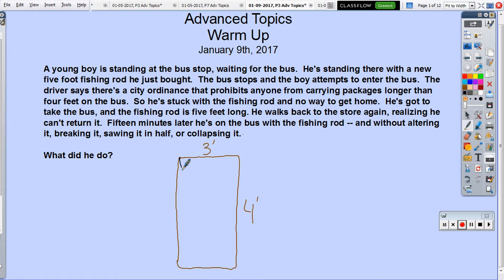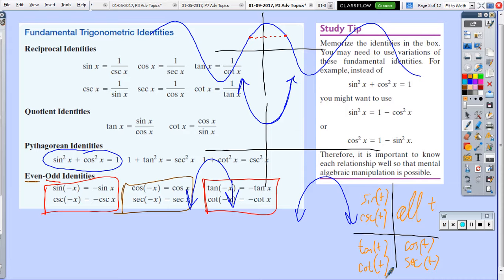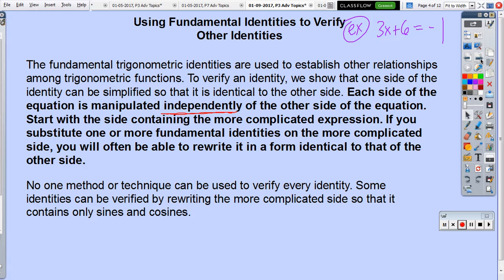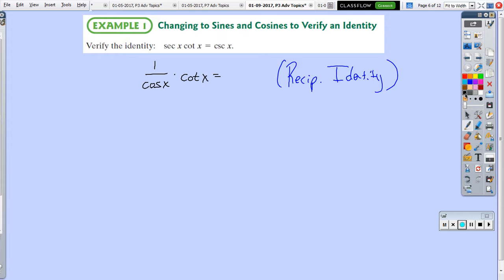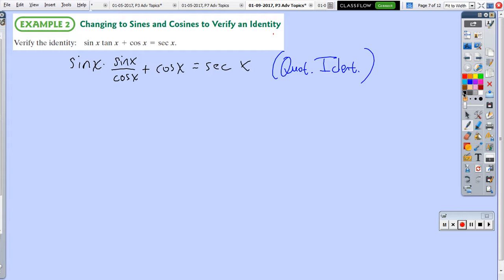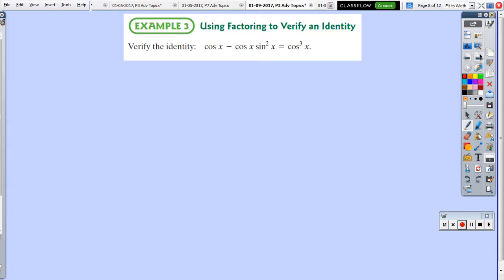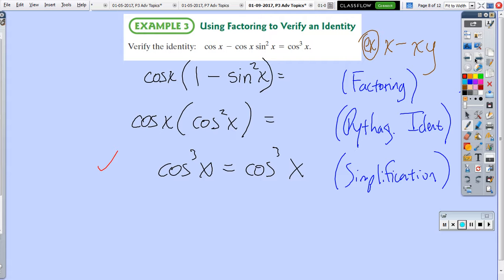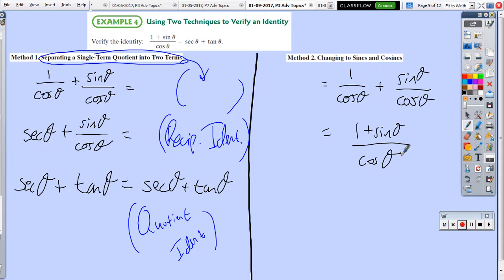Verifying Identities Intro and Examples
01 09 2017  Adv Topics  Sec 6.1